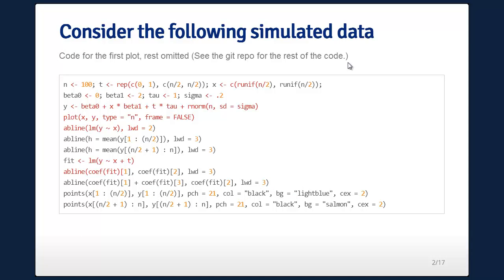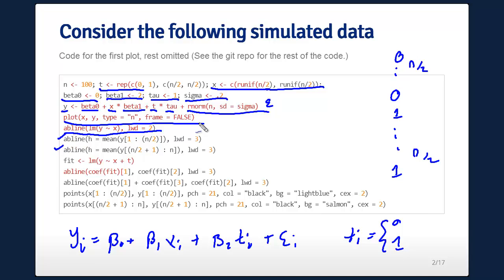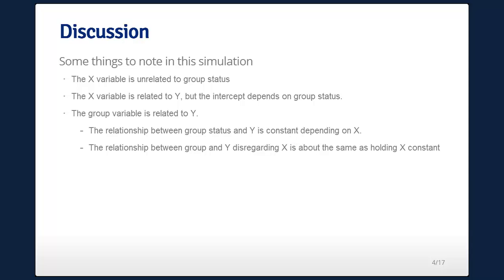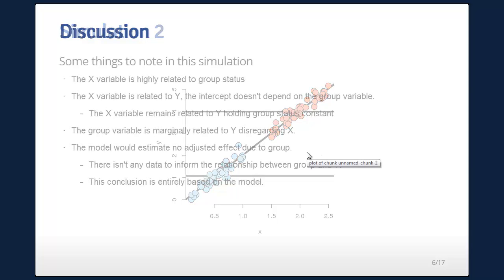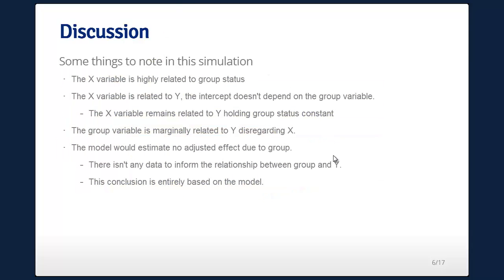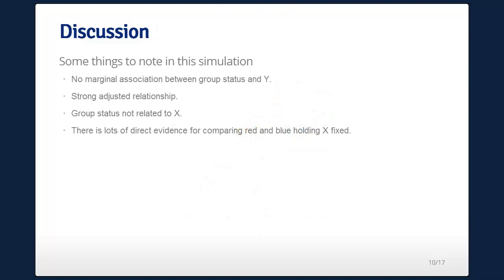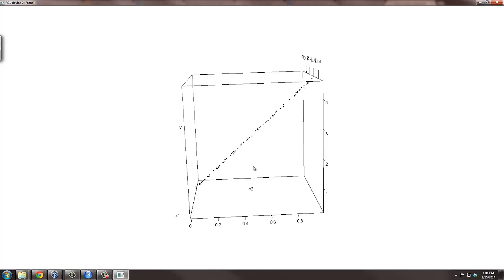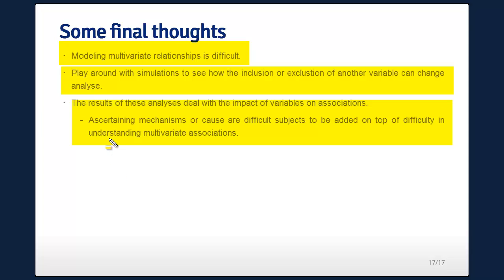regression 02 03